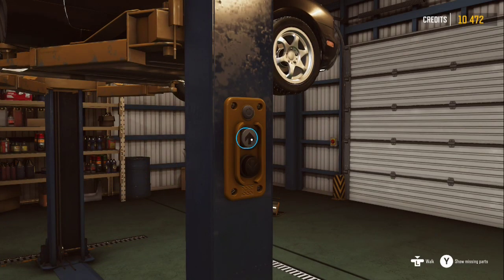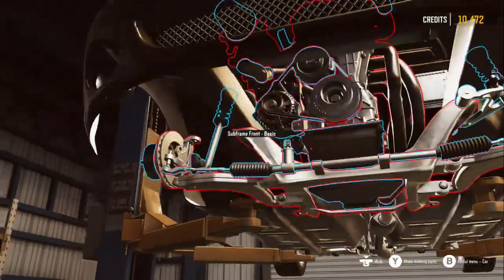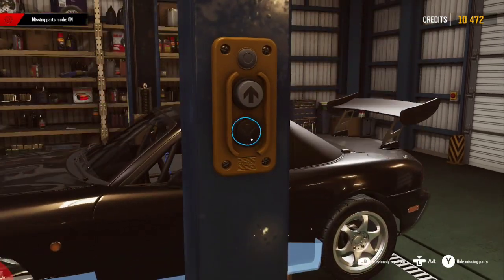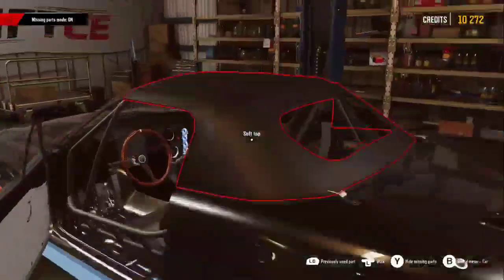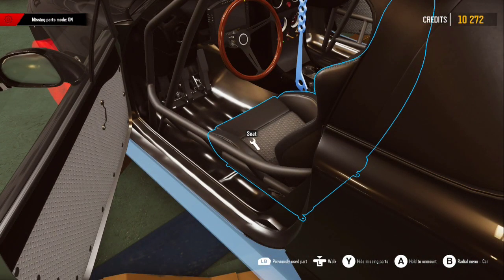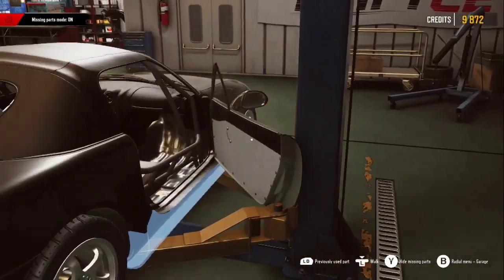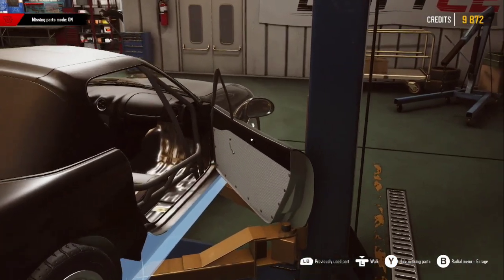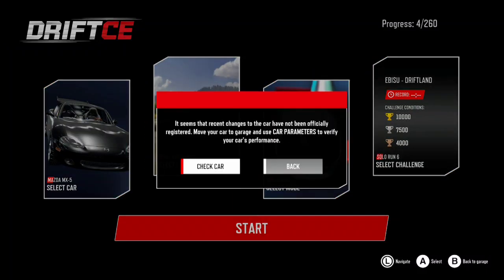DRIFTCE XBSX Review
Game: DRIFTCE